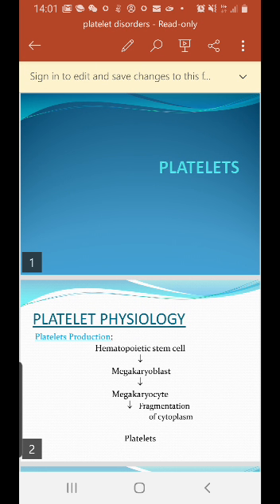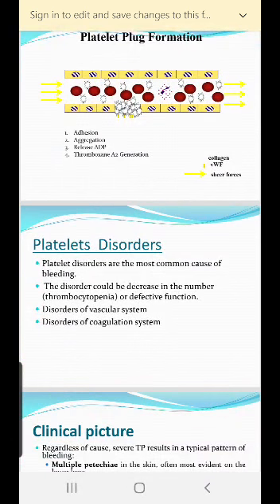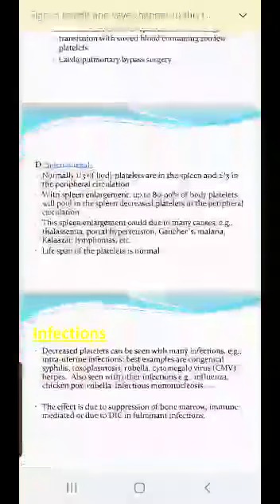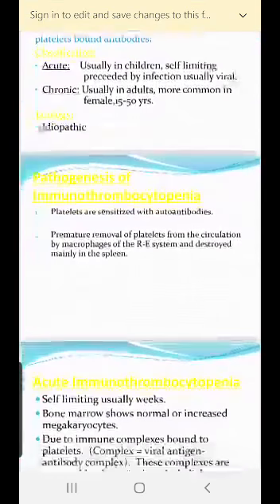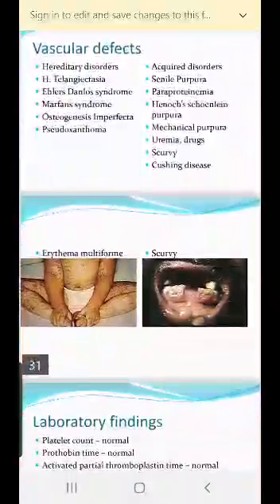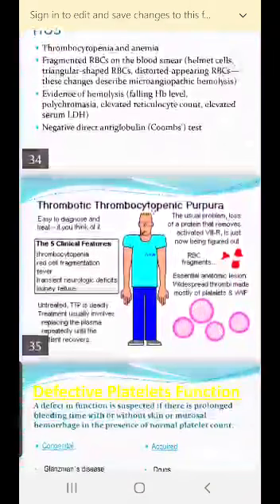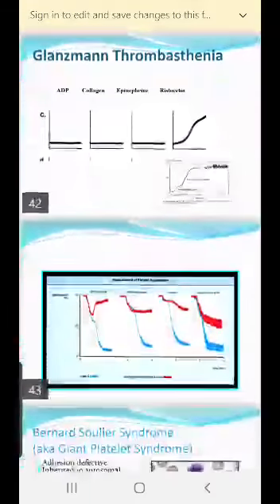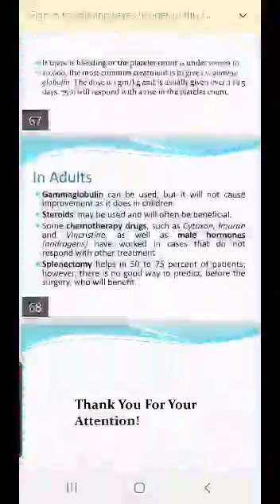13 05 2020 Pathology, Bleeding Disorders 2nd B Sc AT & OT